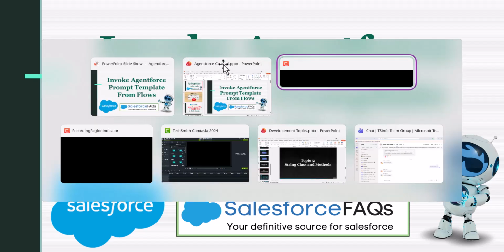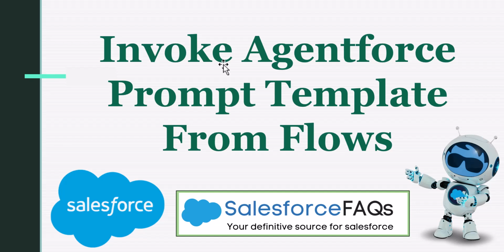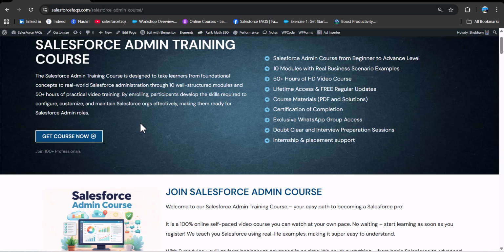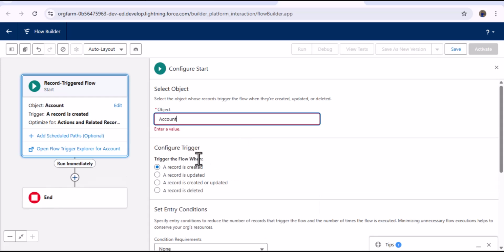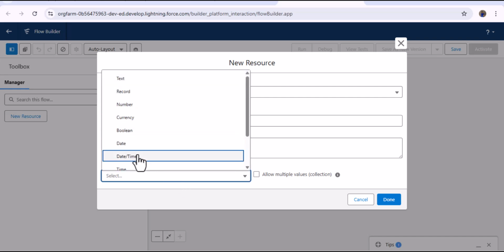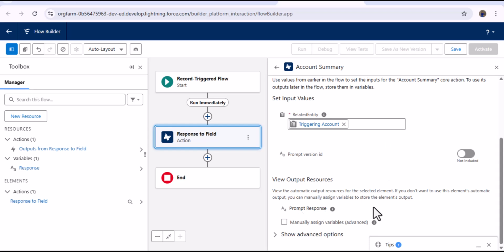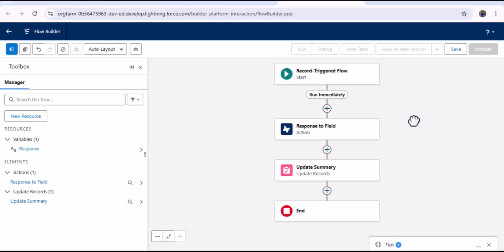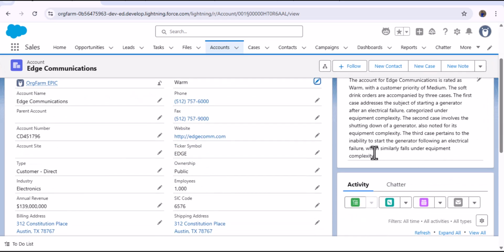How to Invoke Agentforce Prompt Template from Salesforce Flow | Agentforce Tutorial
In this video, I have explained how to invoke an Agentforce Prompt Template from a Salesforce Flow step by step. You will learn how to use AI prompts in Flow, configure the prompt template, and automate AI-generated responses in Salesforce using a real-time example.